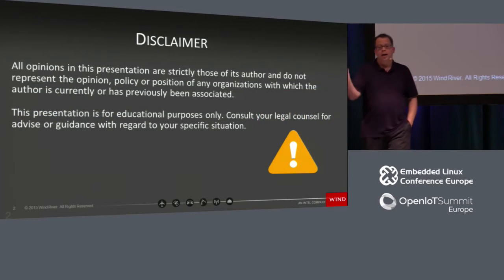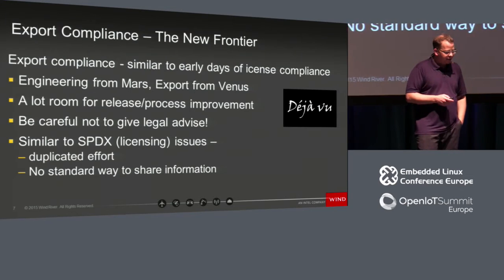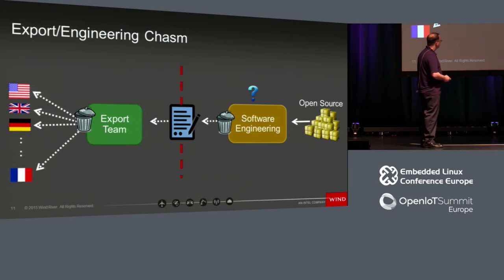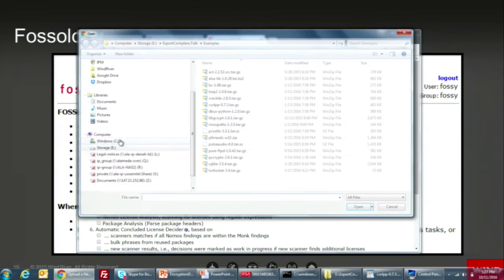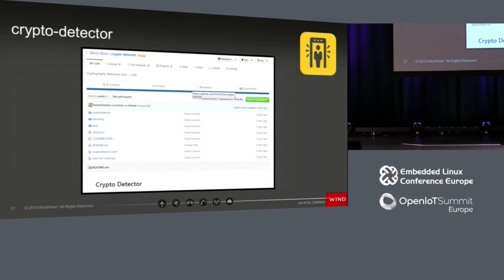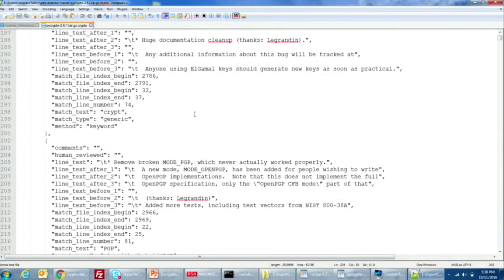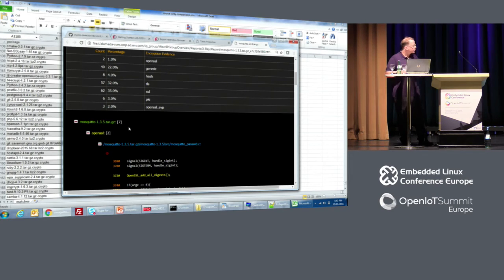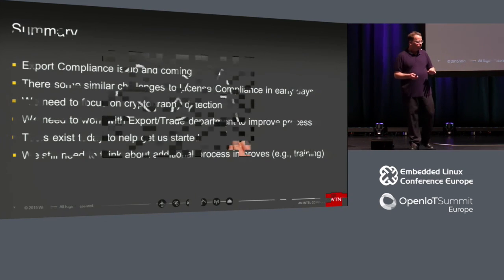Open Source, Encryption and Export Regulations & The New Compliance Frontier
Open Source, Encryption and Export Regulations & The New Compliance Frontier - Mark Gisi, Wind River Systems

The percentage of Open Source Software (OSS) that commercial software solutions are composed of is growing rapidly. It is not uncommon for Linux and other OSS components to represent the lion share of the software running on an embedded device. In recent years a lot of attention and effort has gone into developing OSS license compliance best practices. Another area given less attention yet continues to grow in importance is software export compliance. Although different governments have different regulations for software, what's universal is that software export compliance centers on the use of encryption software. It is often difficult to answer questions about the existence or use of encryption software for OSS that a developer uses (but did not write). We discuss best practices used to identify encryption in software, and open source tools that can assist with the task.

About Mark Gisi

Mark Gisi, Directory of Intellectual Property and Open Source at Wind River Systems (an Intel subsidiary), has been responsible for managing Open Source policies, processes and programs for the past 10 years. Mark has extensive experience managing the use of open source software to both maximize ROI and mitigate risk. That includes managing Open source software to go beyond reducing costs such as: accelerating innovation; fostering internal code sharing and reuse; accelerating product adoption; obtaining ROI on strategically positioned open source projects; strengthening an organizationâ€™s brand; and facilitating the attraction/retention of highly skilled technical staff. Mark is a key contributor to the Linux Foundationâ€™s SPDX and OpenChain projects. Mark holds a MS degree in Computer Science and a BS degree in Mathematics.